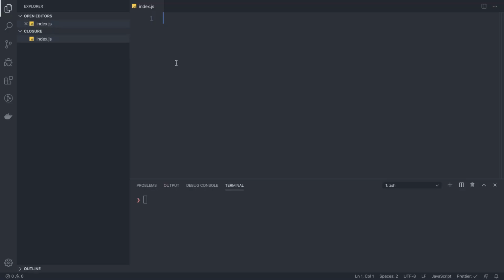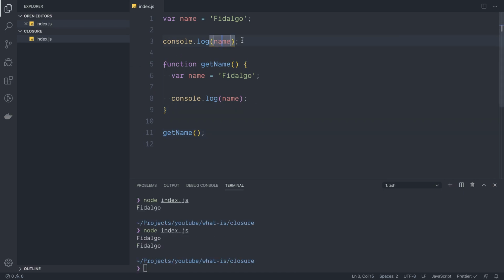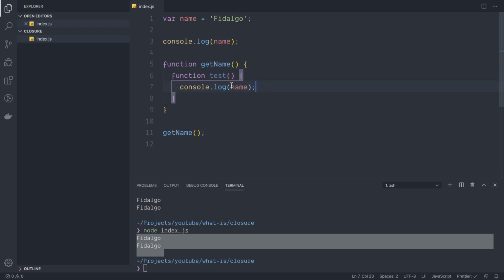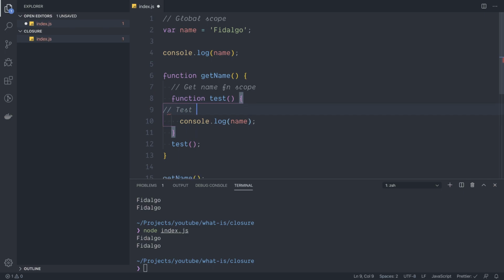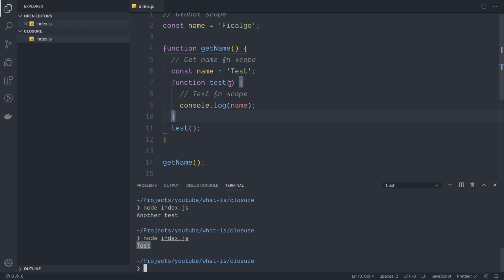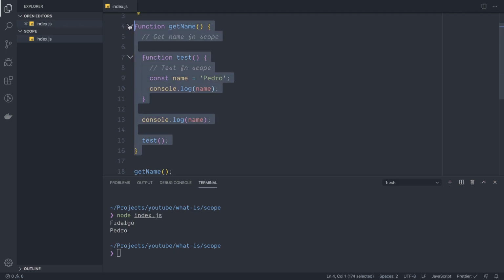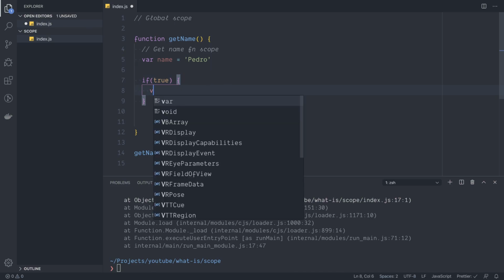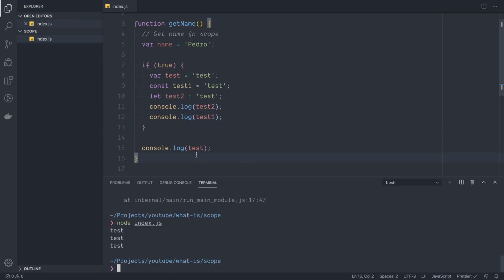Javascript - WHAT IS A SCOPE?!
Learn what a "Scope" is in Javascript and how it works.

VS Code Theme: One Dark Pro
Font: Dank Mono